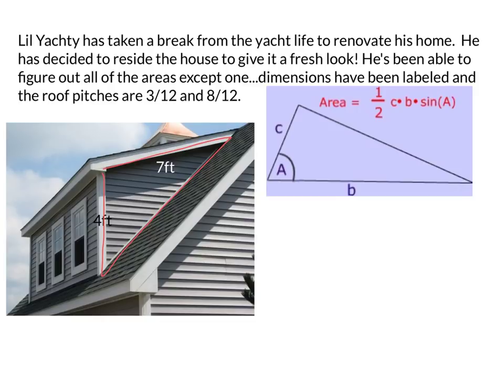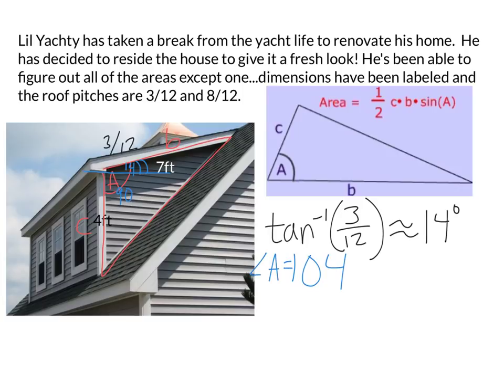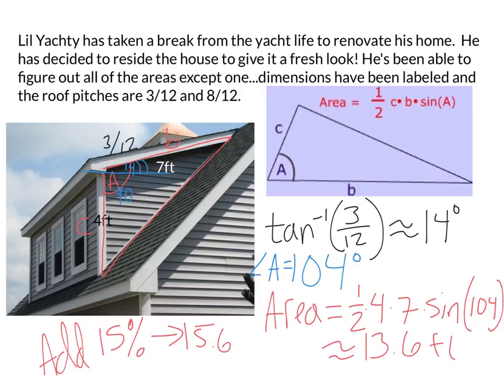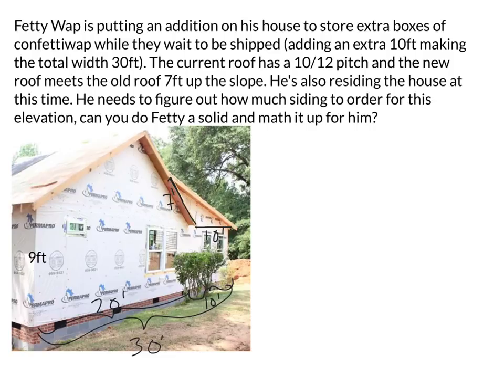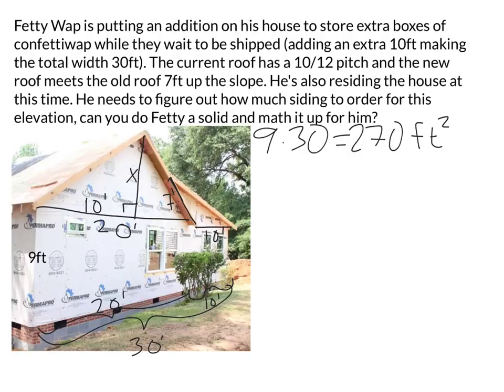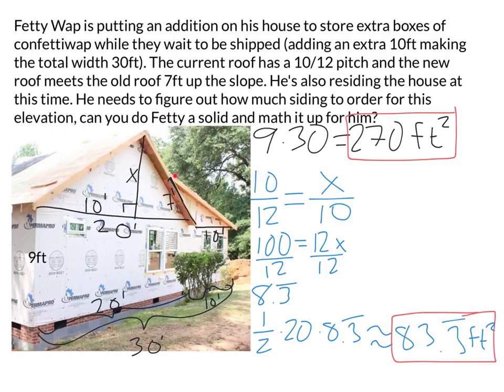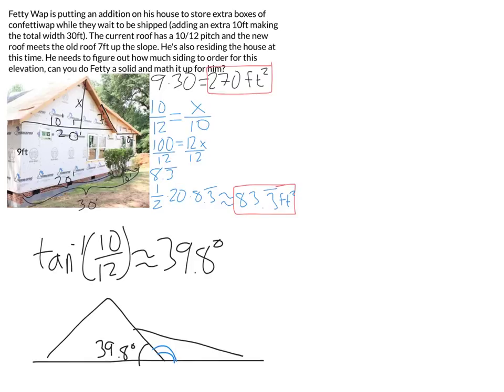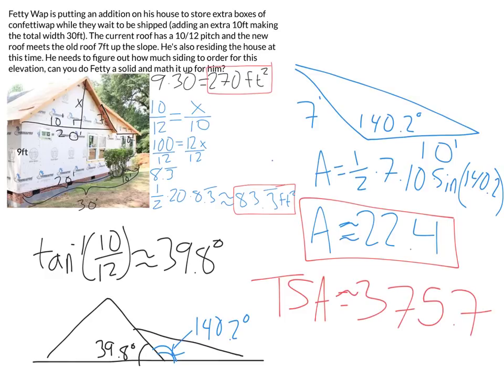Unit 3 Day 8 - Area of non right triangle - GIC